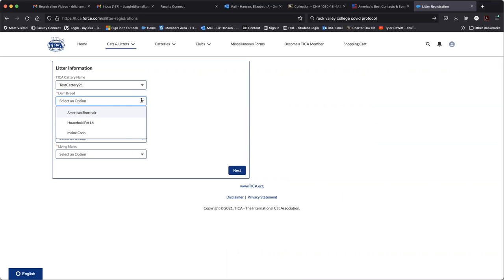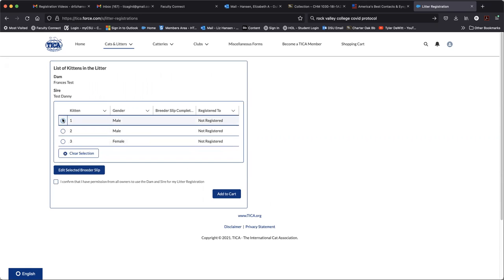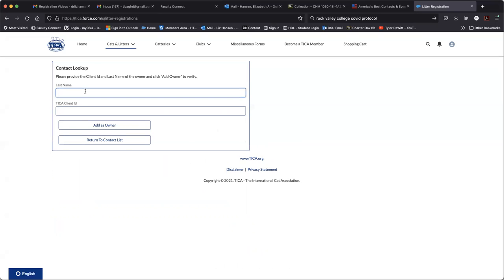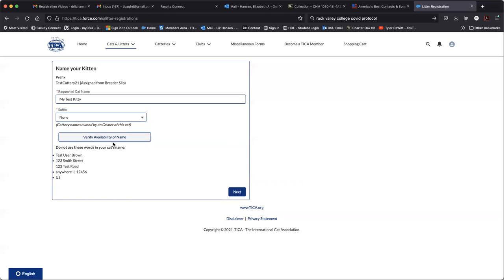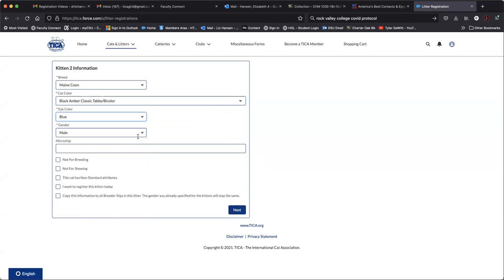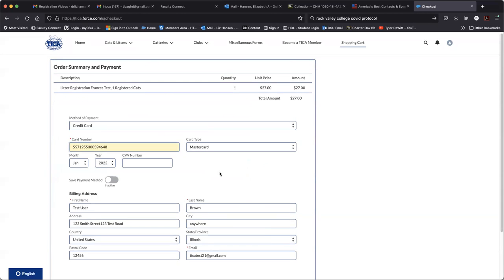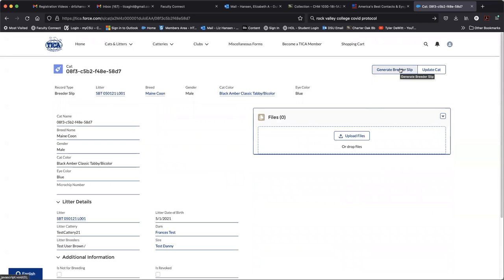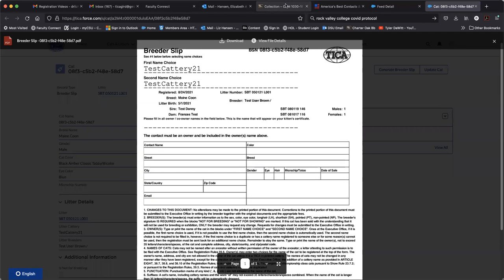Registration of a Litter & Kitten from Said Litter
Registration of a Litter & Kitten from Said Litter in TICA Feline Management System